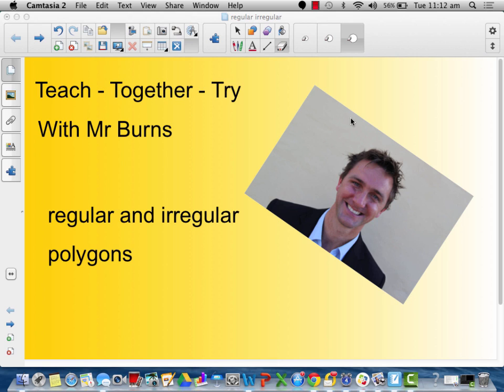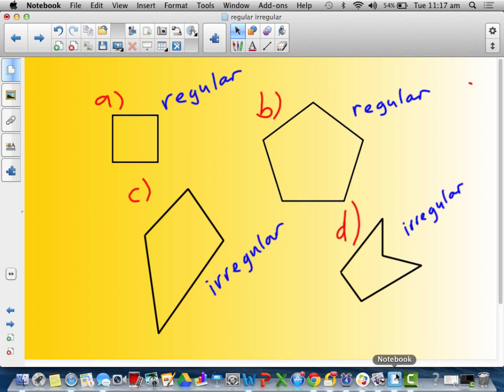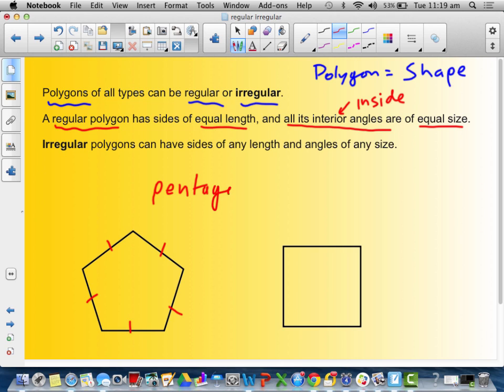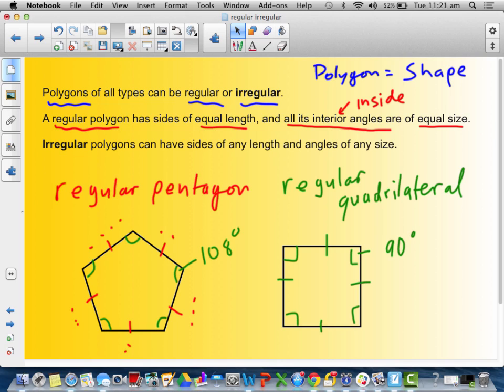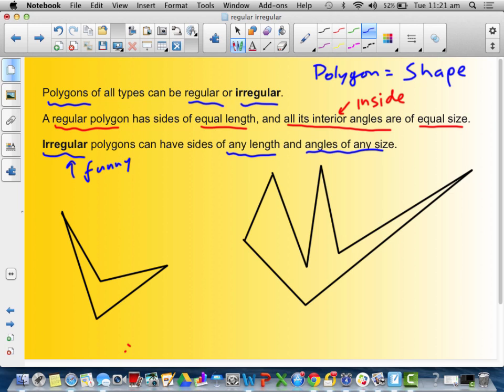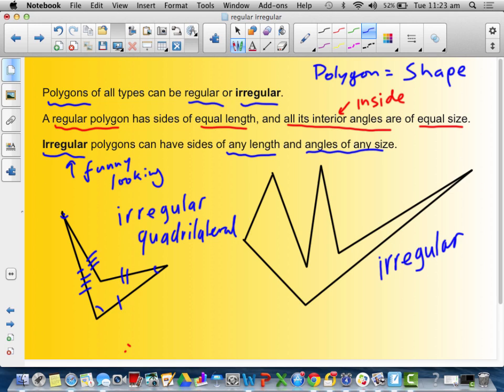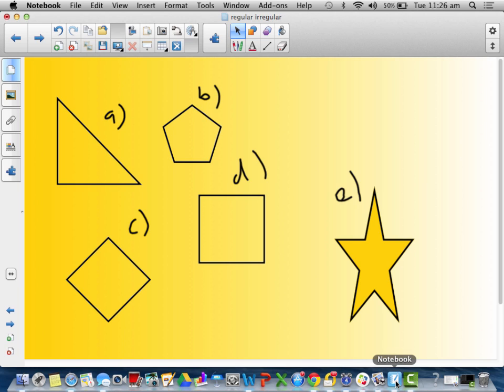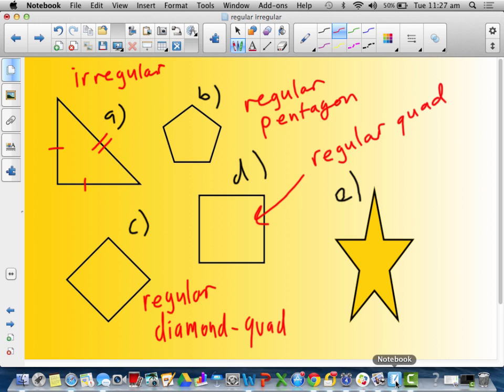regular irregular polygons - TTT